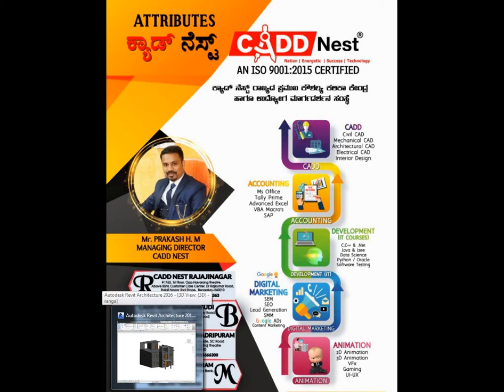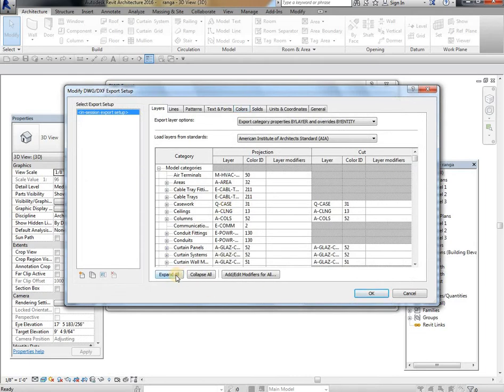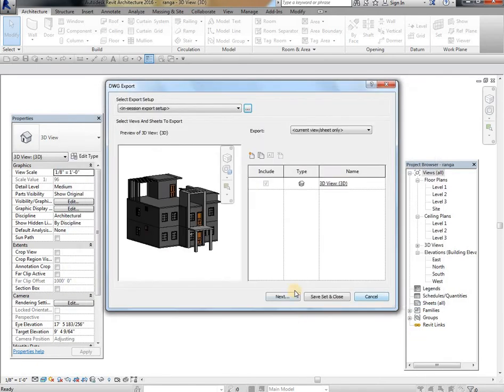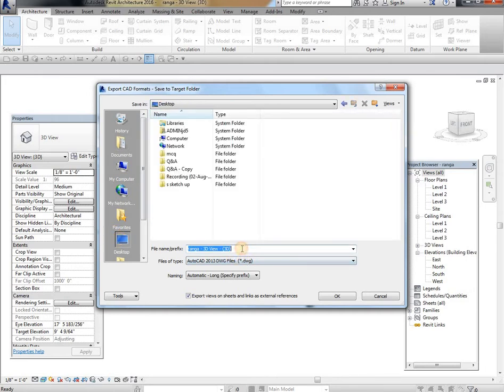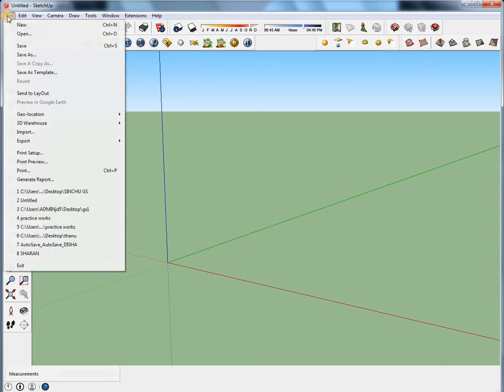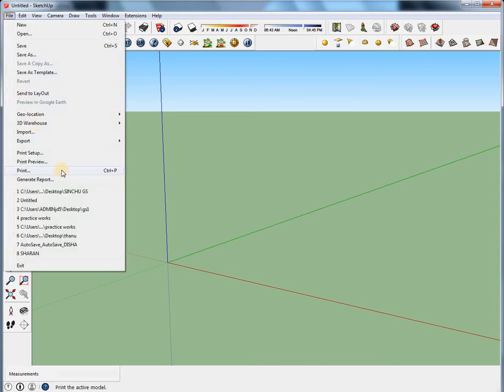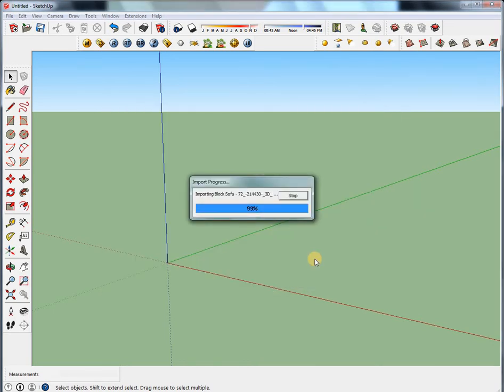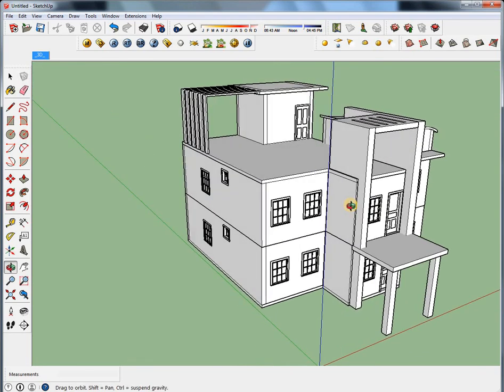Import of Revit file to sketchup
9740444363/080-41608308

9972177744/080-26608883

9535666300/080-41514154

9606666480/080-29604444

CADD NEST RAJARAJESHWARI NAGAR
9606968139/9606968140